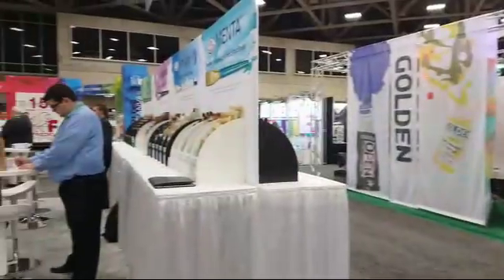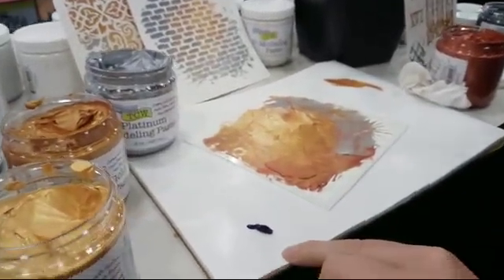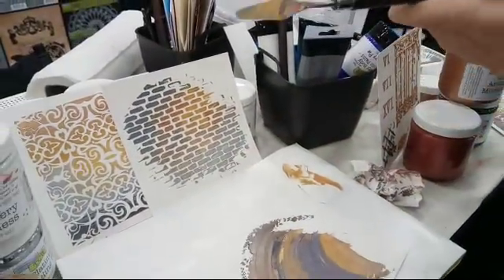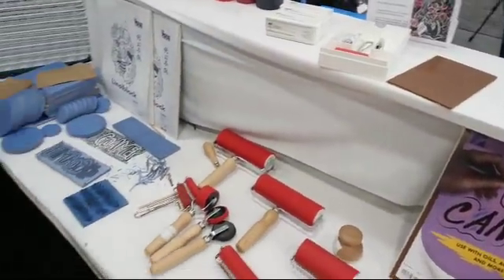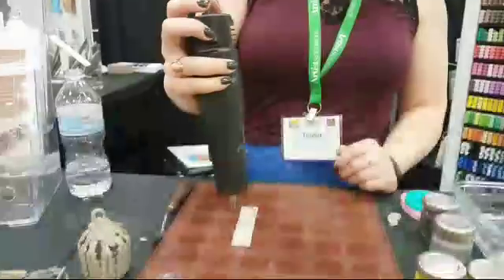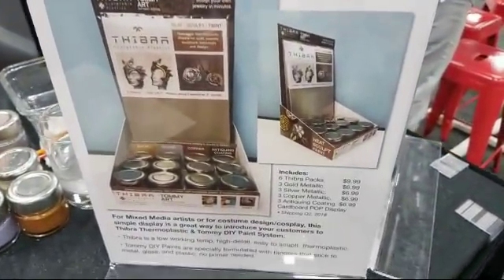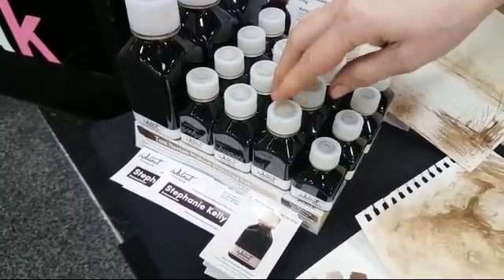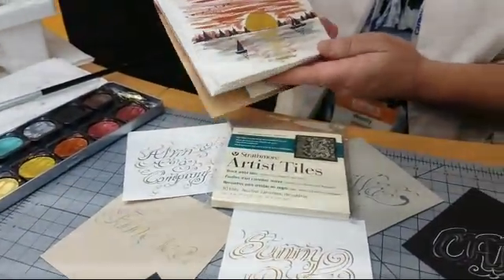Live Art Materials World NAMTA Conference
Walking tour of NAMTA inclduing a few demos, chat, and info from Cinnamon Cooney (The Art Sherpa), The Crafters Workshop (TCW), Pebeo, Art Resin, Paint Puck, Sharpie, Kum Sharpers,  Elmers, Copic, Imagination International, Ironlak, Tom Norton Walnut

My videos are all about Lifestyle Crafts including:
Scrapbooking
Cards
Mixed Media
Paper Crafts
Home Decor
Storage and Organization
Technique Tutorials
Stamps
Kid Crafts
General Crafts
Accessories
Homemade Gifts
Art Journals
Product Reviews